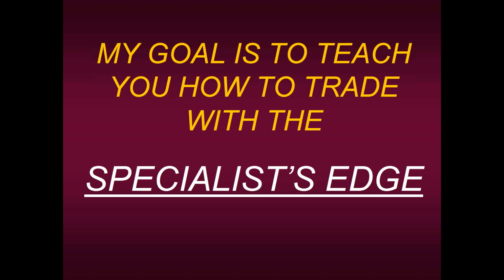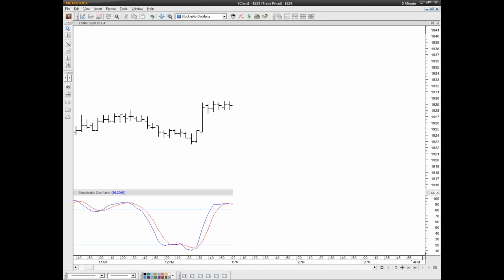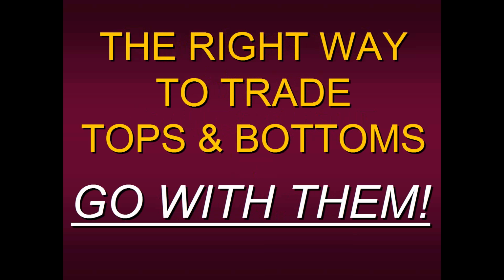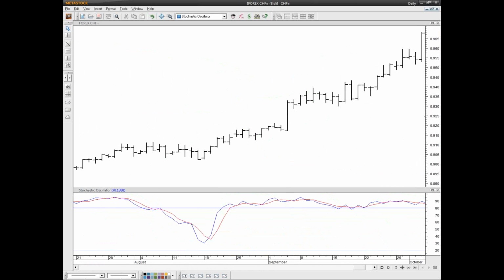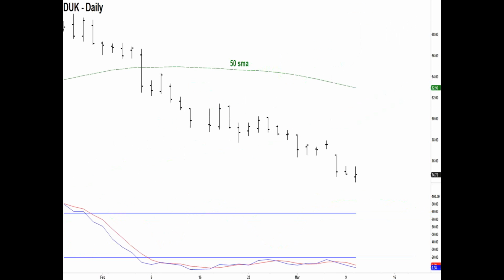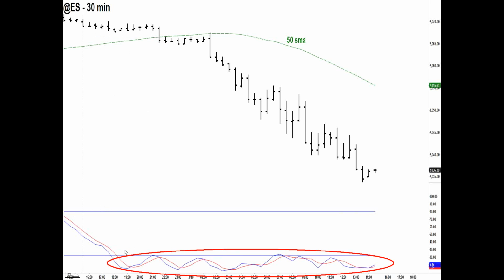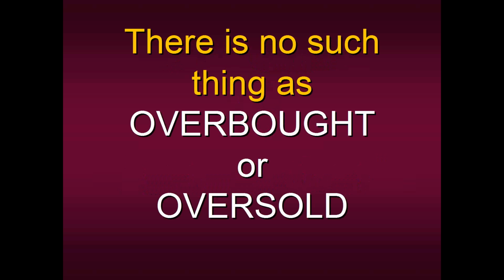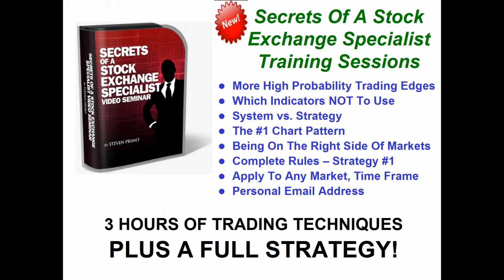The Right Way To Trade Tops And Bottoms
Steven Primo